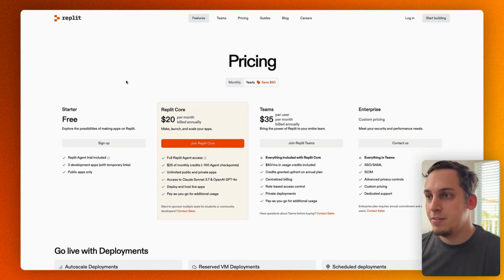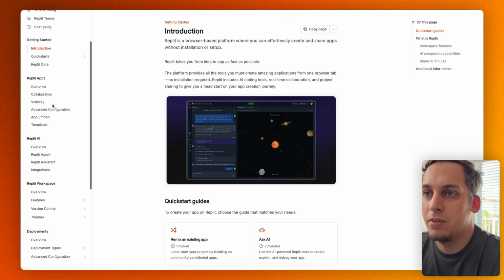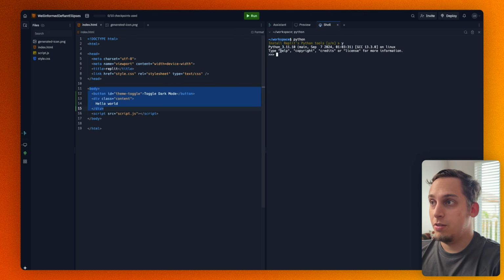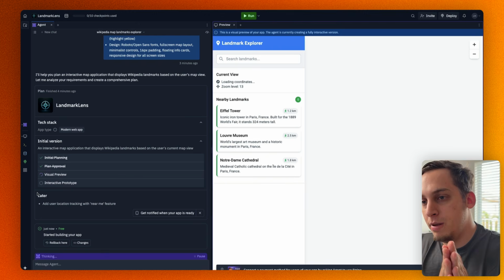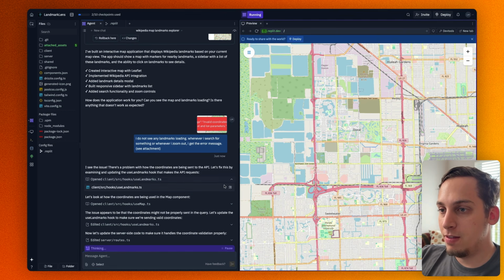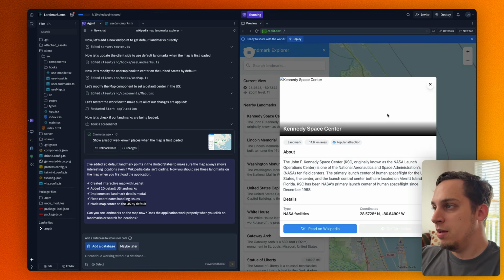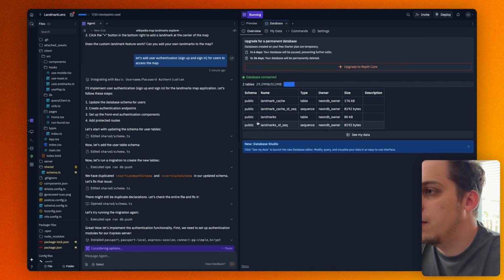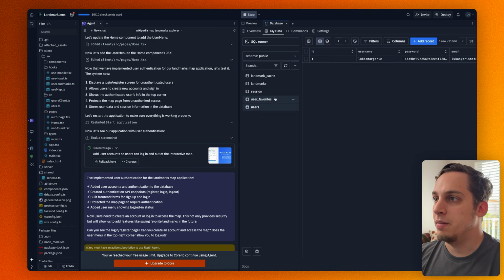I Built a Full Web App for Free Using Replit's AI Builder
📅 We do weekly design + AI build challenges every Friday!

In this video, I test Replit’s free AI app builder to see how far we can push it without upgrading. We build a full interactive map application from scratch, use AI prompts to generate code, fix bugs, connect a database, and even add user authentication—all in the free plan.

Chapters:
00:00 Intro
01:58 Exploring Replit's Interface
04:42 Coding with AI: Dark Mode Example
07:32 Building a Landmark Map App with AI
13:22 Fixing Bugs, Adding a DB & User Auth
23:47 Final Thoughts + What’s Next

Let me know what tool I should try next 👇